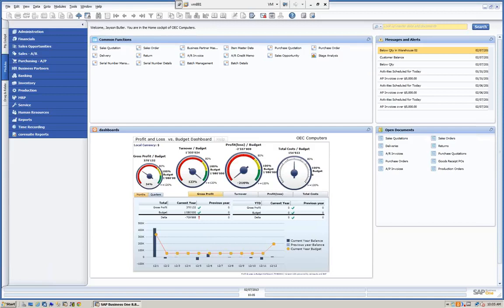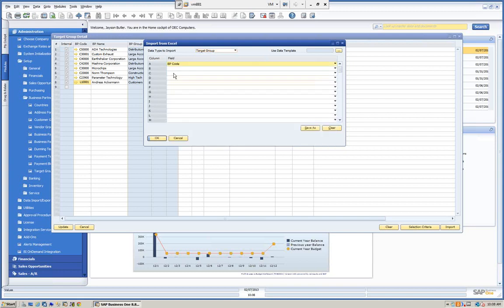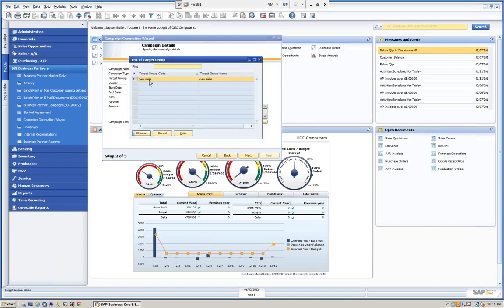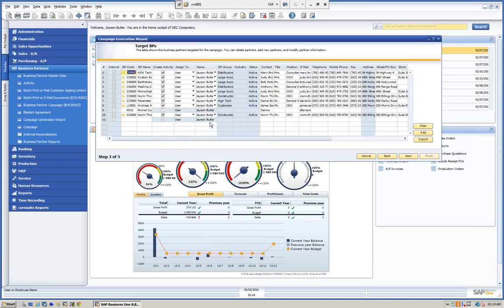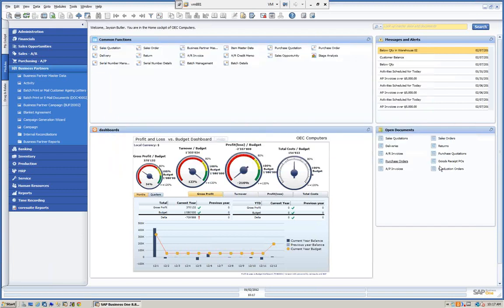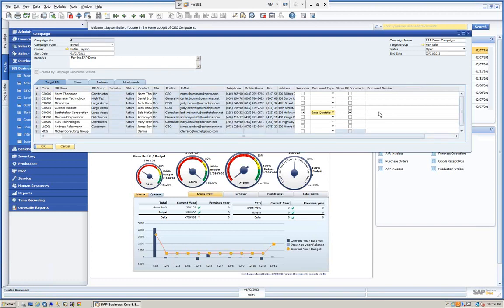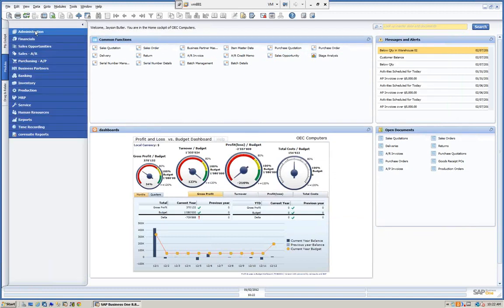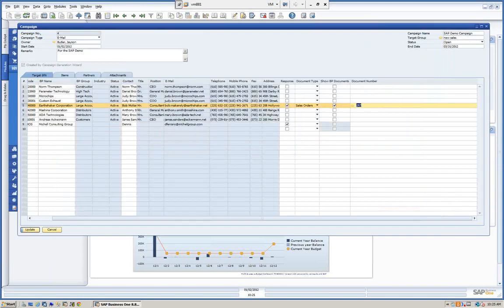CAMPAIGN MANAGEMENT IN SAP BUSINESS ONE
We are going to work with SAP BUSINESS ONE ERP campaign management. This is the new functionality in SAP Business One where we are going to discuss the following concepts creating and maintaining target group, creating a campaign using the campaign generating wizard, managing the campaign data, generating leads and sales opportunities directly from the campaign and analyzing campaigns based on the campaign list report.
1. Target group setup
2. Target group details
3. List of business partners
4. Import from excel
5. Campaign generation wizard
6. List of target groups
7. List of employees
8. List of items
9. Business Partners
10.  Business master data
11.  Campaign
13.  Activity
14.  List of sales order
15.  Sales order
16.  Partners setup